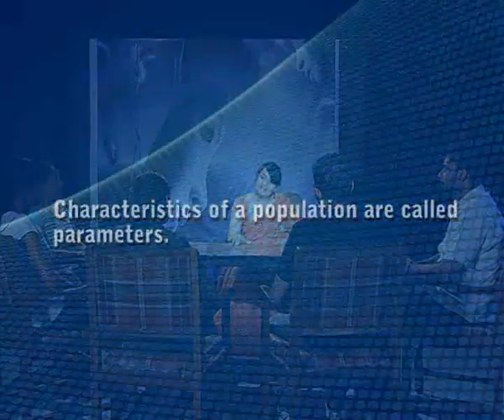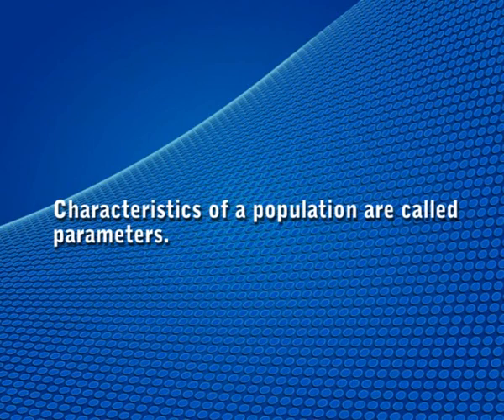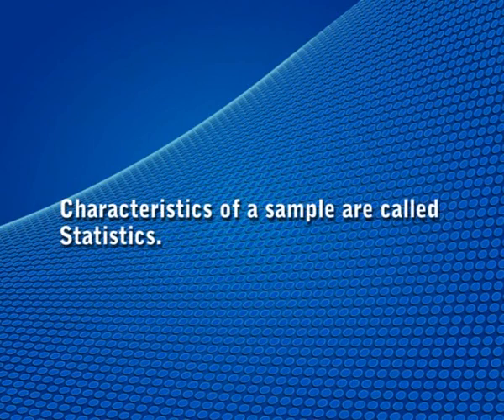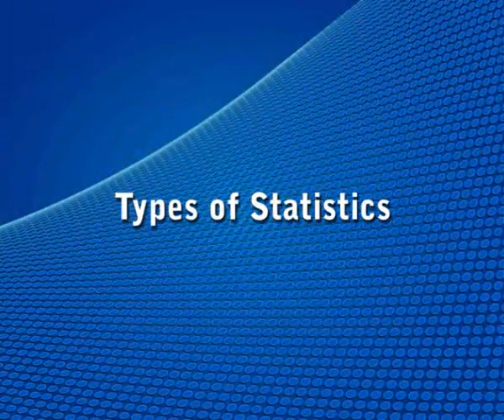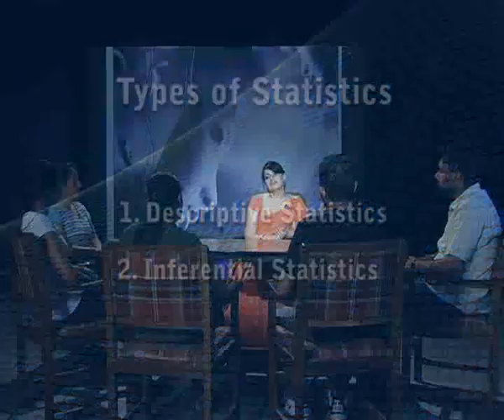Dr. Damanjit Sandhu, Expert Lecture on Statistics in Psychology part 1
Statistics in Psychology, what actually it means, how actually it is related to psychology and types of statistics in psychology are discussed in detail by Dr. Damanjit Sandhu, Professor Psychology Department, Punjabi University, Patiala.